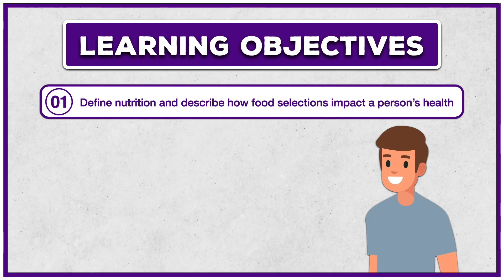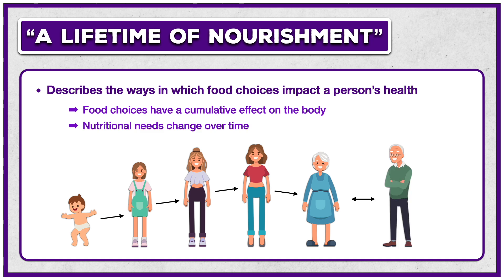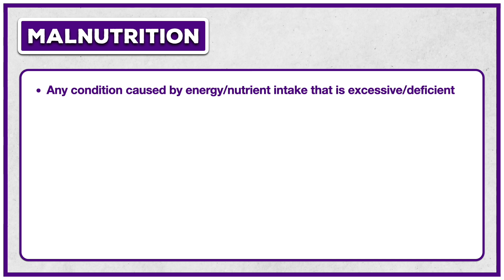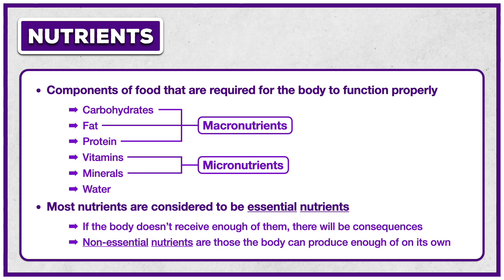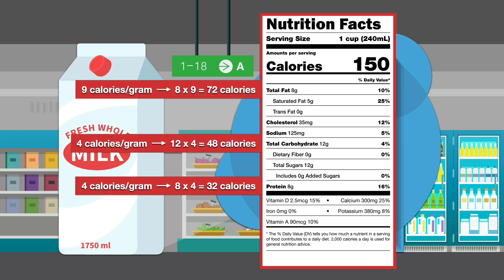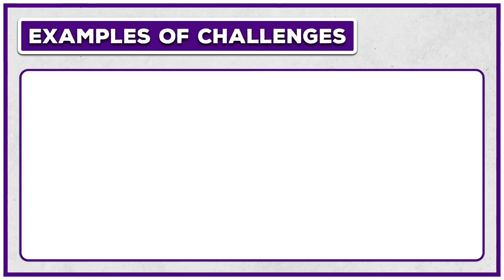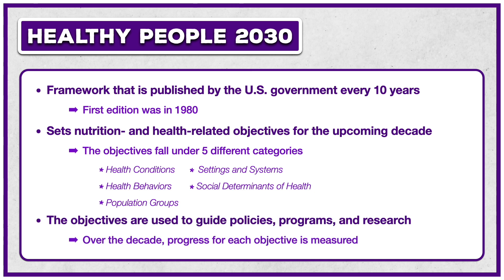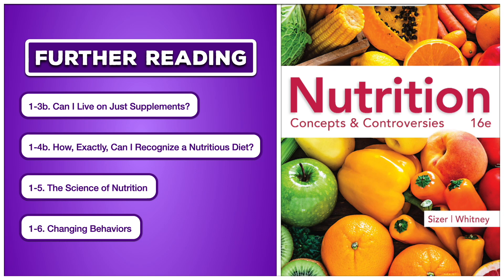Food Choices and Human Health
Welcome to Nutrition 101.

This course follows Sizer and Whitney's Nutrition: Concepts & Controversies, 16th edition, but I've made adjustments by skipping and rearranging some of the material and adding my own images and information.

This video covers Chapter 1: Food Choices and Human Health.

The learning objectives for this lesson are to:

• Define nutrition and describe how food selections impact a person’s health
• Discuss the relationship between nutrition, lifestyle, and genetics with regard to disease risk
• Identify the six classes of nutrients, and
• Explore the challenges people face in choosing health-promoting foods and beverages.

📚 Chapters for this video:

0:00 Food Choices and Human Health
0:40 What is Nutrition?
3:25 The Diet-Health Connection
5:41 Malnutrition
7:11 Overview of Nutrients (Macronutrients vs. Micronutrients)
13:27 Challenges to Following a Health-Promoting Diet
15:29 Healthy People 2030